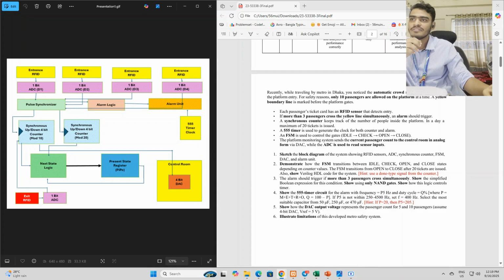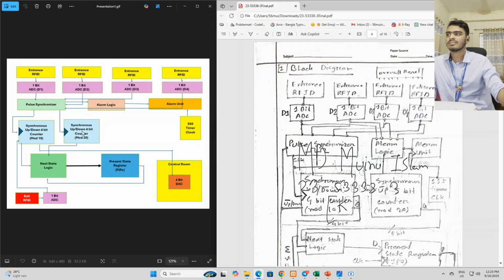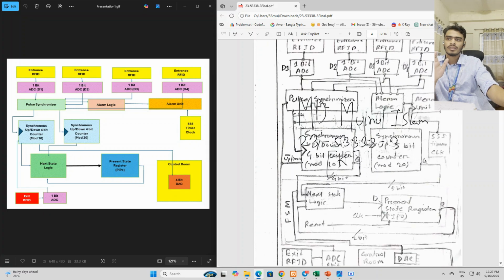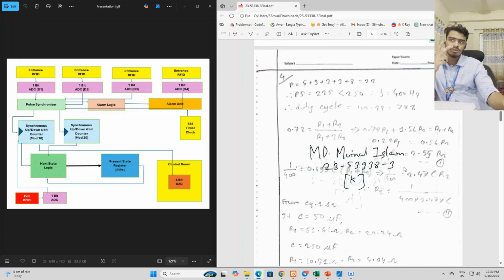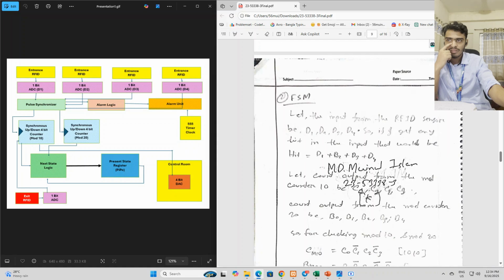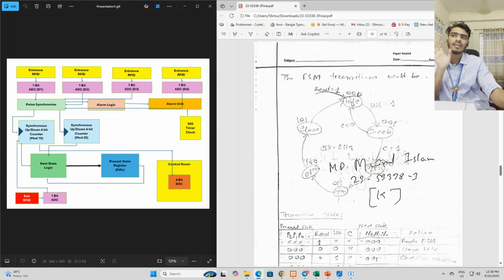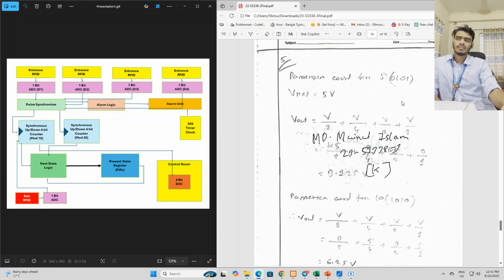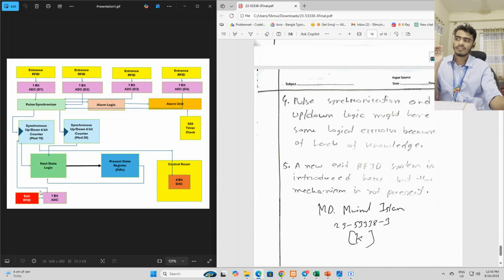Obe Assessment Presentation Final